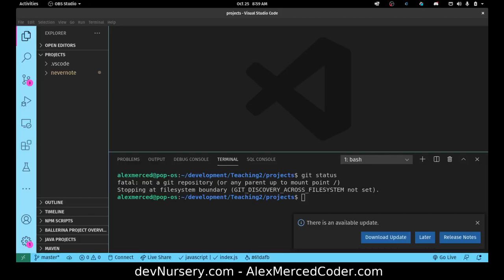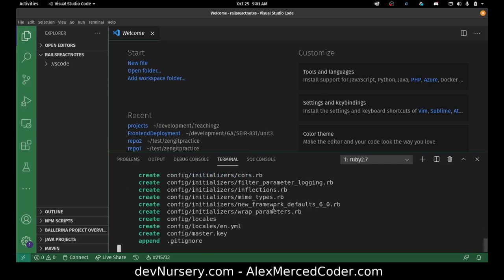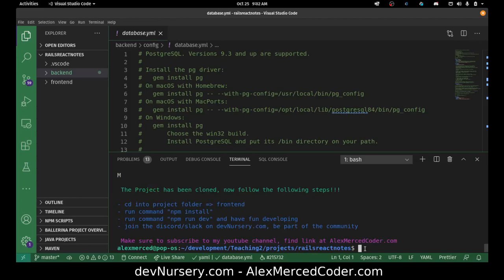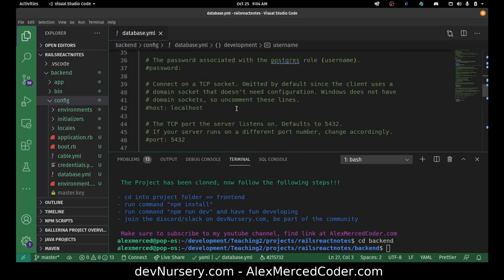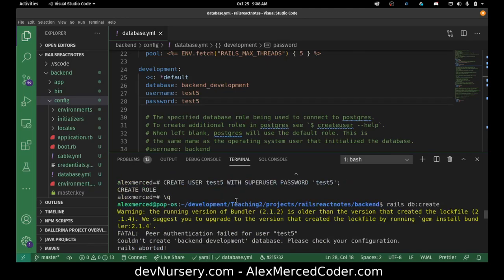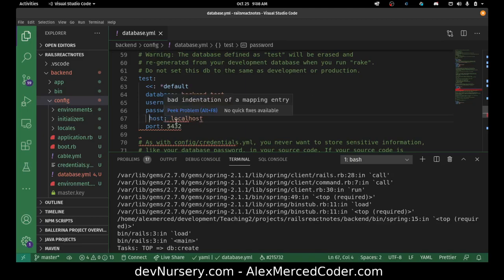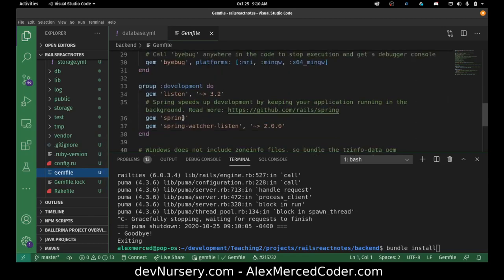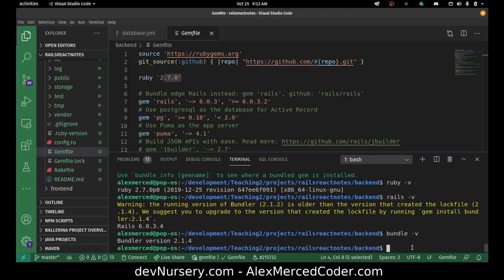AM Coder - Ruby on Rails + React #1 - Project Setup